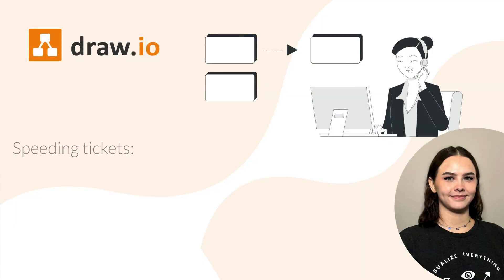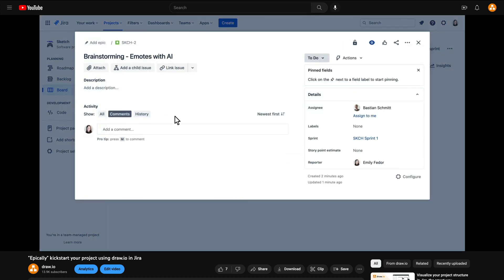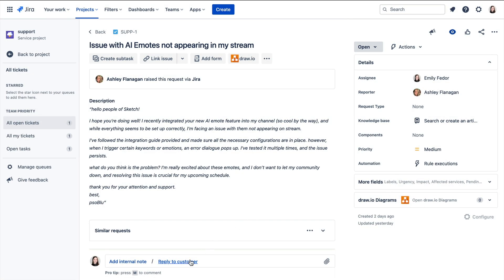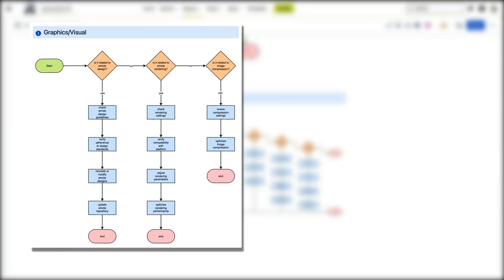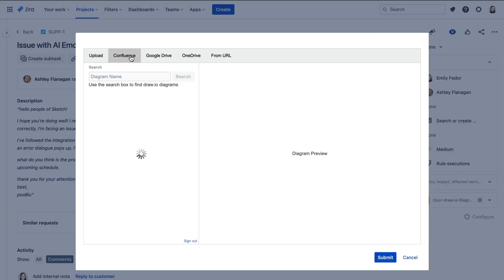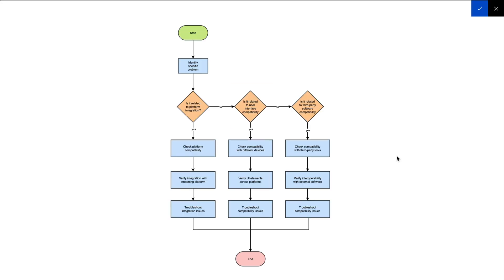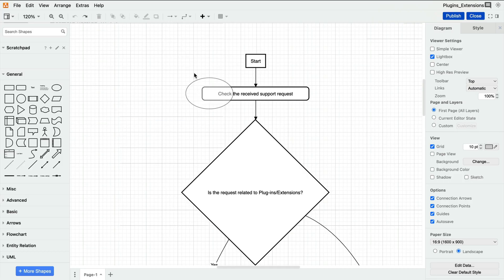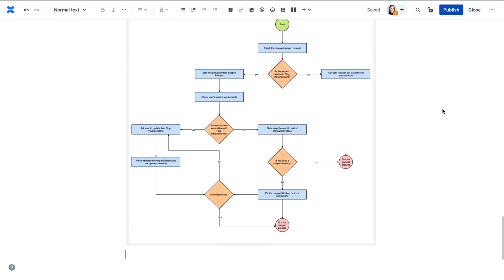Optimize support in JSM using flowcharts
Join us for the conclusion of our draw.io for Jira series, where we explore how draw.io effectively enhances issue resolution in Jira Service Management.

Welcome back to our series on optimizing project management processes with draw.io for Jira! In this final video, we will take you through how draw.io can significantly enhance and expedite support issue resolution within Jira Service Management (JSM).

Learn how the draw.io diagram macro seamlessly integrates with Jira, allowing support engineers to embed flowcharts directly within support tickets. This visual representation ensures consistency across all support ticket resolutions, minimizing mistakes and preventing crucial steps from being overlooked.

Explore how draw.io's AI-powered smart templates come to the rescue. Quickly create customized flowcharts in seconds, eliminating the need for extensive formatting or manual orientation of shapes and connectors. As we conclude this series, we hope you've gained valuable insights into how draw.io enhances collaboration, project management, and support ticket resolution within Jira.